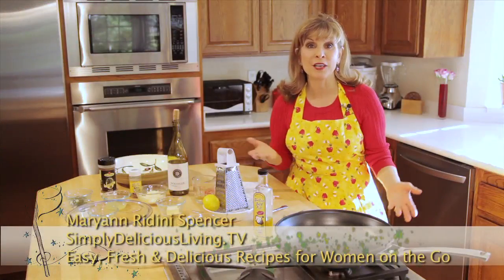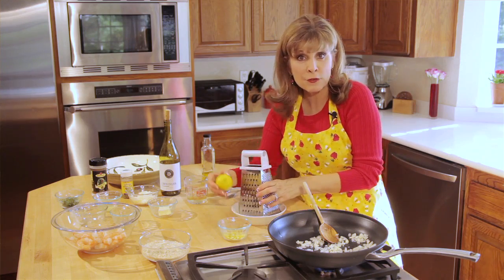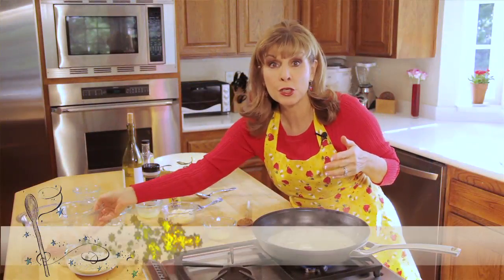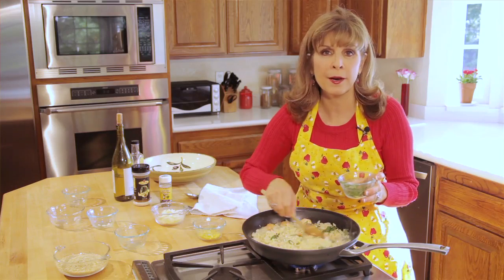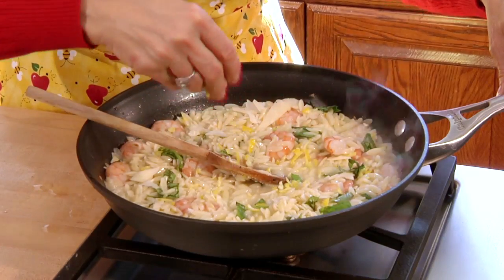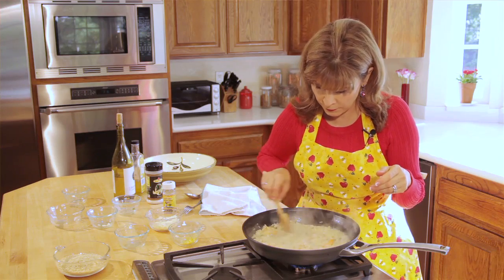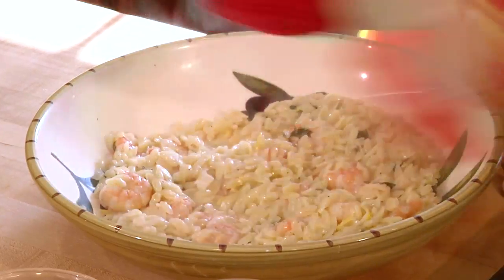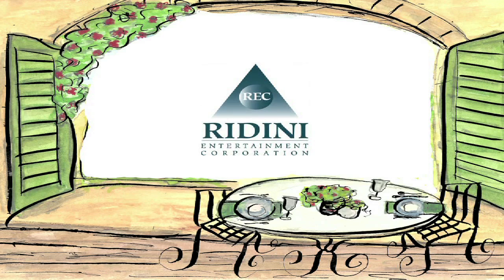Lemon Shrimp Orzo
My husband, family and I love living in the country and living on a avocado and citrus orchard, we're constantly trying out new recipes using avocados, lemons, limes and oranges.  Our delicious Meyer's lemons inspired the Lemon Shrimp Orzo dish!  Enjoy!

Serves 4

Ingredients:

• 1 c. orzo pasta for 4 (cooked to package directions)
• 1 lb. (or 2 heaping cups) of jumbo cooked shrimp
• 5 garlic cloves, diced
• 1/4 c. sweet onion, diced
• 1/2 c. fresh basil, chopped
• 1/2 c. fresh squeezed lemon juice (from Meyer's lemons)
• 2 T. lemon zest
• 2 T. butter
• 1/2 c. Chardonnay
• 1/4 c. Parmesan cheese, freshly shaved
• 1/4 c. Romano cheese, freshly shaved
• Garlic Gold ® Italian Herb Nuggets from GarlicGold.com (and/or garlic salt and pepper to taste)
• Garlic Gold ® Oil from GarlicGold.com (or extra virgin olive oil)

Preparation:
In pot on the stovetop, cook orzo to package directions.  In a skillet on the stovetop over medium heat, sauté onions and garlic in a little olive oil until they turn a light golden color. To the skillet, add in wine and butter. Stir and simmer on low heat for a few minutes. Then add in shrimp and stir. Cook shrimp over low heat, stirring for occasionally for approximately 5 minutes. Drain cooked orzo. Then, place orzo back into the boiling pot. Add in the shrimp garlic sauté mixture to the orzo. Stir.  Add in the lemon juice and zest.  Stir.  Add in the fresh basil, Parmesan and Romano cheeses, and garlic salt and pepper to taste.  Stir.   Serve immediately with extra freshly grated Parmesan/Romano cheese!

To make this recipe gluten-free, instead of orzo, use gluten-free brown rice pasta.

Enjoy this dish with a  green salad and/or Green Beans Almondine or steamed broccoli.  Visit Maryann's blog at SimplyDeliciousLiving.com and SEARCH "Salads" and "Veggies & Side dishes" for inspiration.

WATCH US on YouTube on your computer, on your mobile device or iphone at SimplyDelishLiving Channel (and/or Maryann Ridini Spencer)

WATCH Simply Delicious Living with Maryann® on PBS Television in Southern California and in First Run Television Syndication.